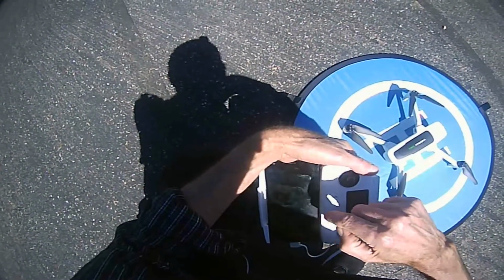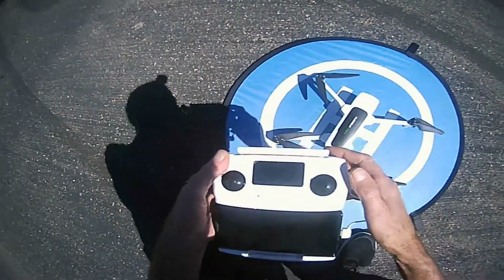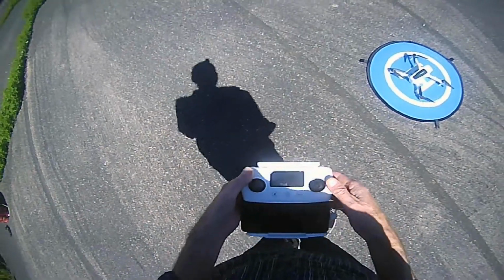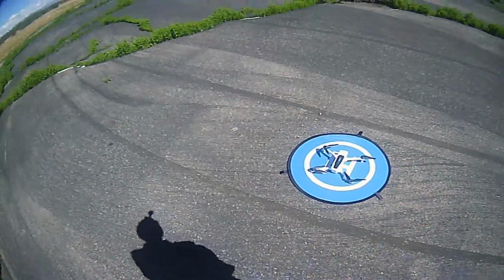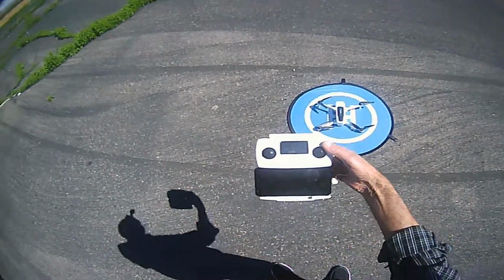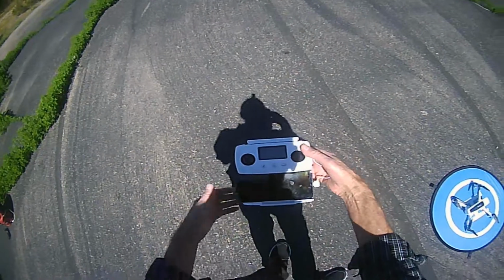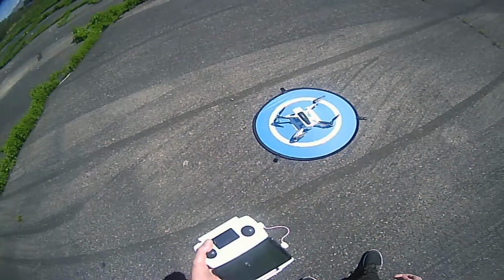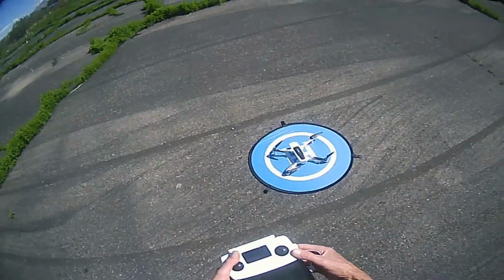Zino2 Disappointment !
This video is to announce the winner of the Helicopter.
The winner is
***Texas UAV Pilot*** Congratulations !

THERE IS STILL A DRONE TO GIVE AWAY.

Parrot anafi =
Dji mavic mini =
Hubsan Zino 2 =
Hubsan zino pro =
Hubsan zino =